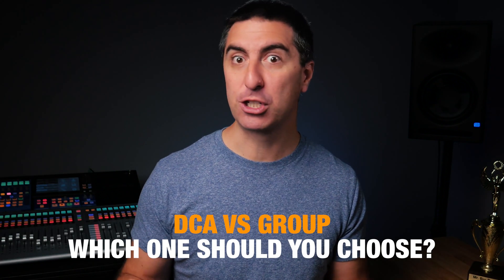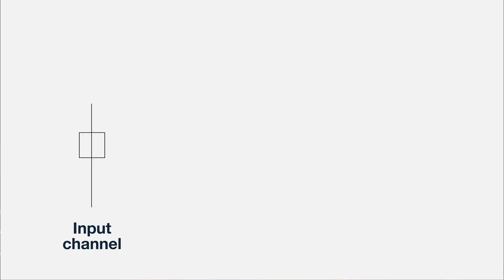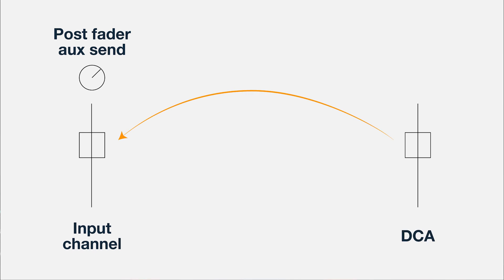What's the difference between DCAs and Groups?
The world of audio has a lot of confusion about the difference between a DCA, a Group, and a Bus. What do they do, how are they different, and which one should you choose? Let's head to nerdtown and find out.

Pick up your copy of the Live Mixing Field Guide